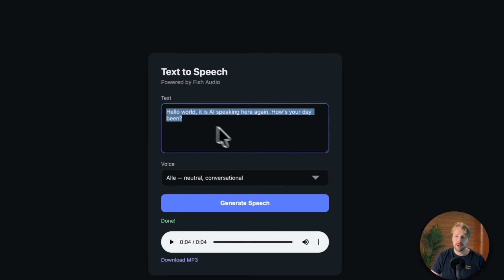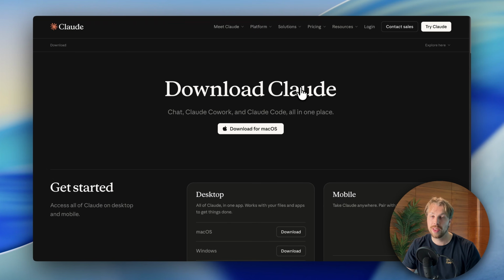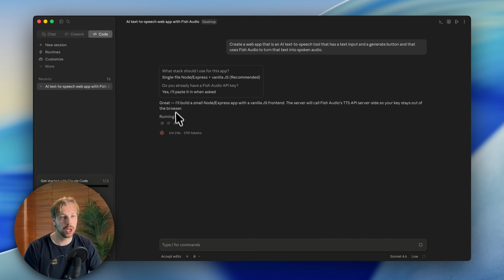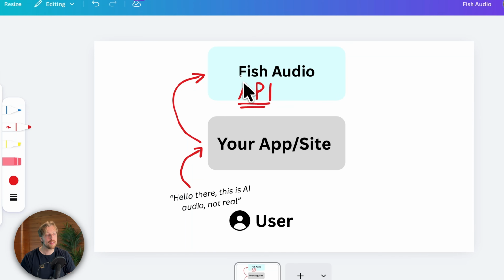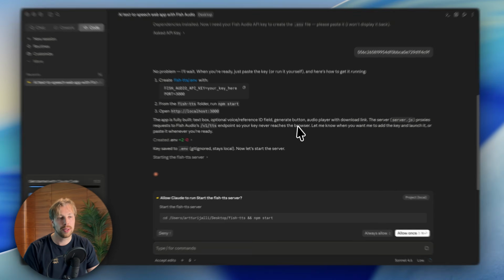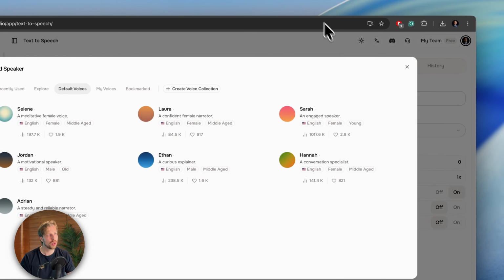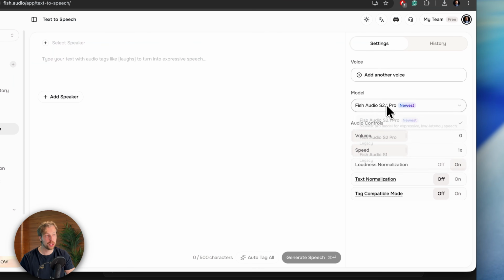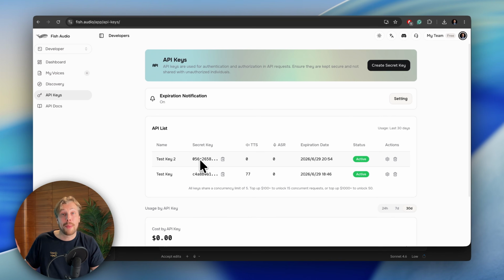How I Vibe-Coded an AI Text-to-Speech App in 3 Min (Claude + Fish Audio)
Use the s2.1-pro-free model for FREE AI voices (valid in July)

In this video, I'll show you how to start vibe coding your own applications.

More specifically, I'm going to show you how to use Fish Audio to create your own AI text-to-speech application that takes an input and converts it into a spoken language.

This is actually surprisingly easy and requires absolutely no technical knowledge. All you literally need to do is have 15 minutes of spare time and just literally tell the AI what you want to do, and that's going to be it.